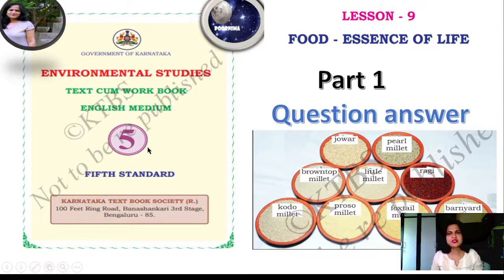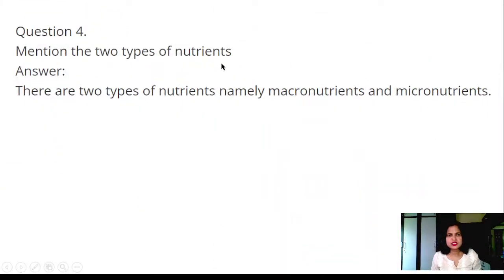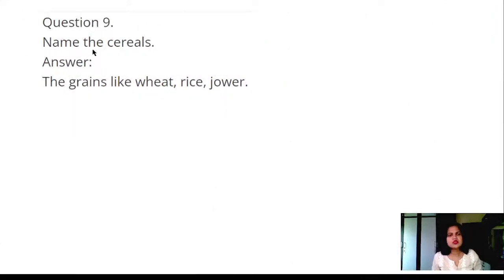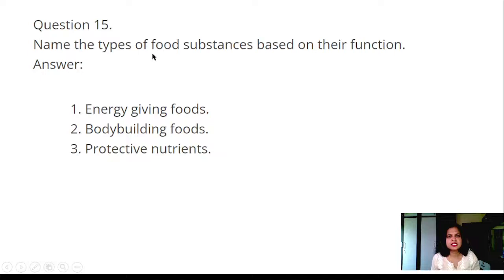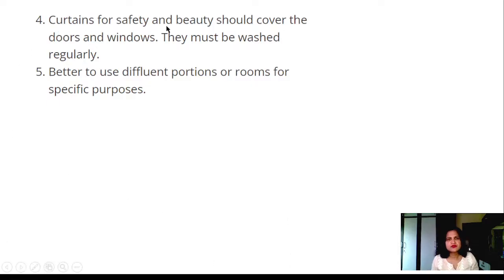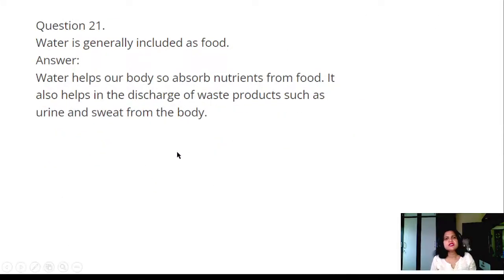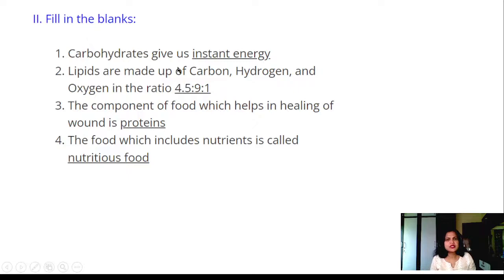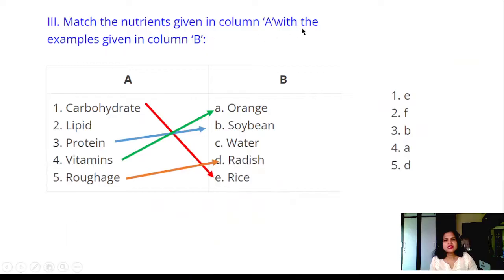lesson 9 food essence of life question answer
lesson 9 food   essence of life question answer,food essence of life class 5 notes, food essence of life class 5 kseeb solutions, 5th standard evs food essence of life notes, 5th standard evs textbook answers, environmental studies class 5 answers pdf, environmental studies class 5 answers state board, food essence of life class 5 questions and answers,